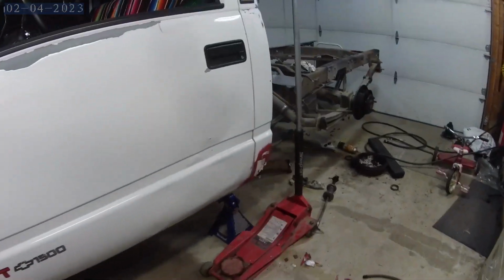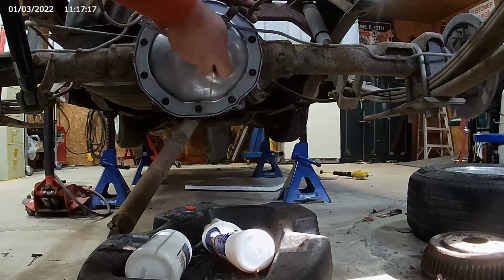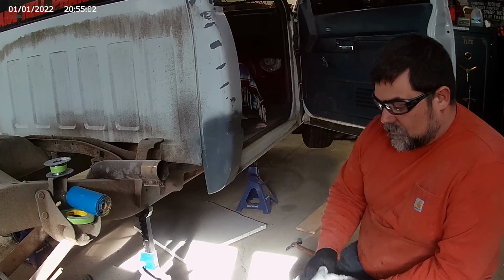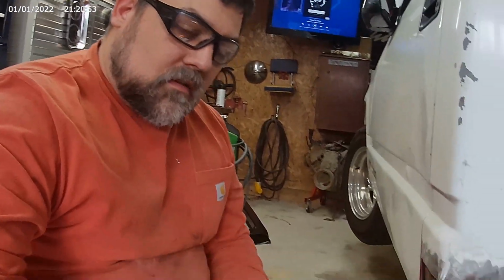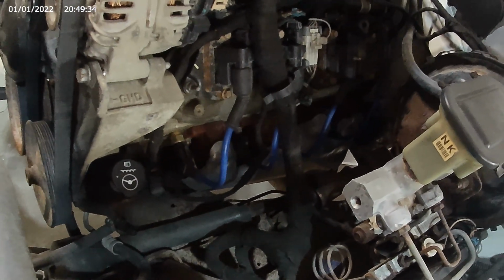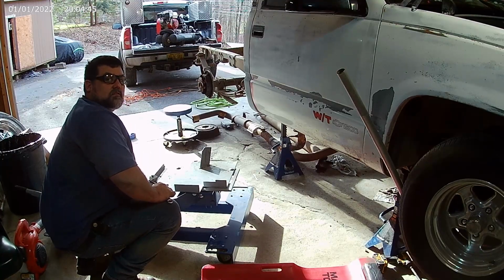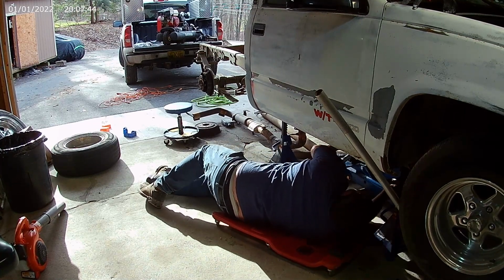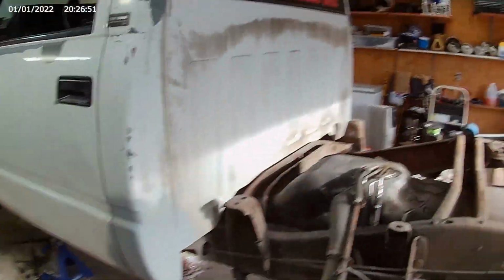TRANS LEAKING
SPEED TRUCK CAB CORNERS FINISHED.TRANSMISSION CONVERTER IN THE TRANS ON THE FLOOR.